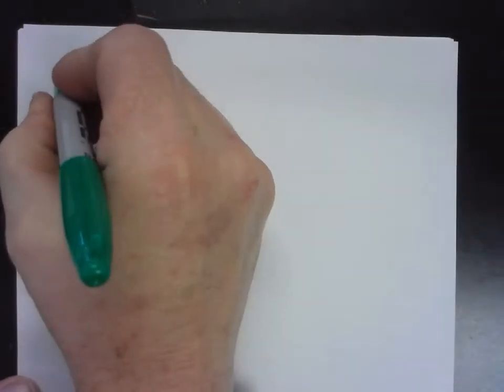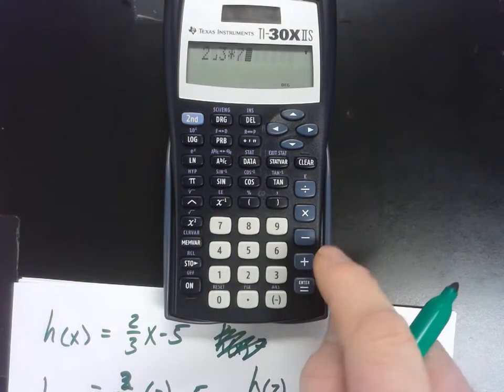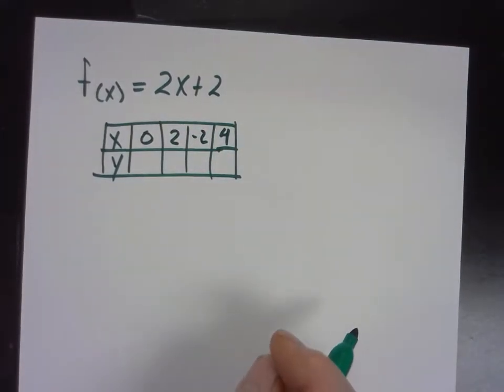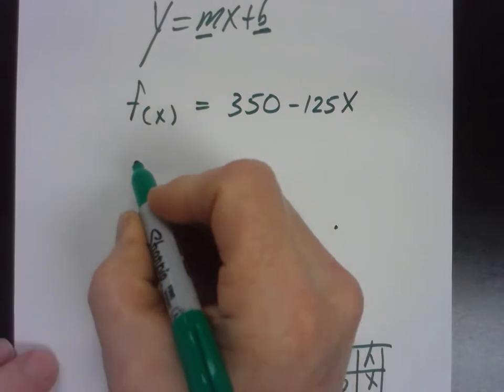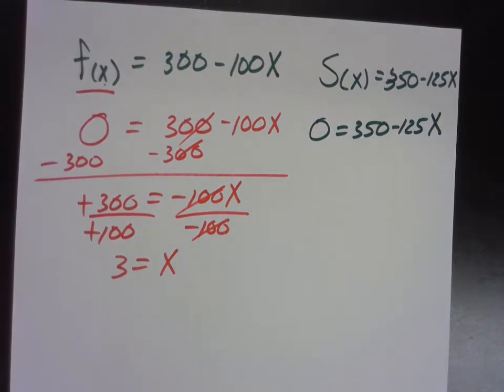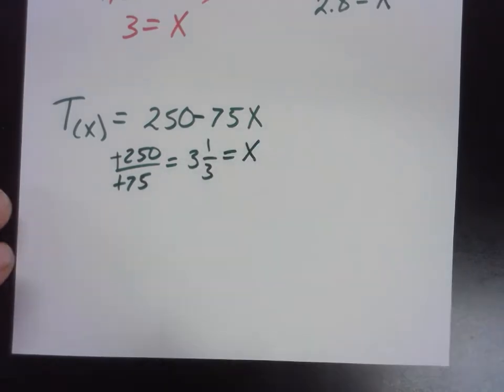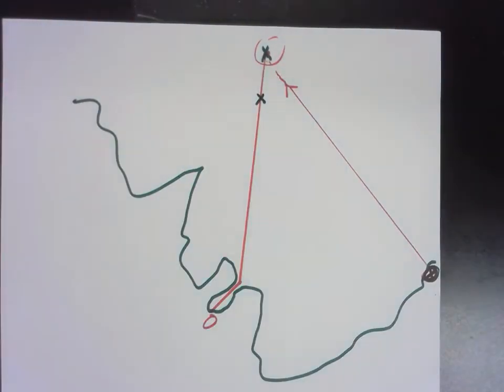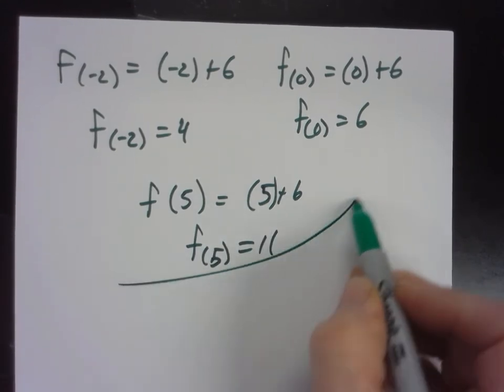A3 3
Big Ideas Secondary Math 1